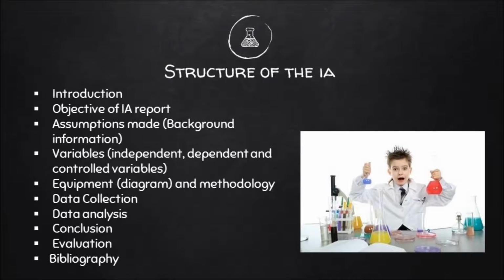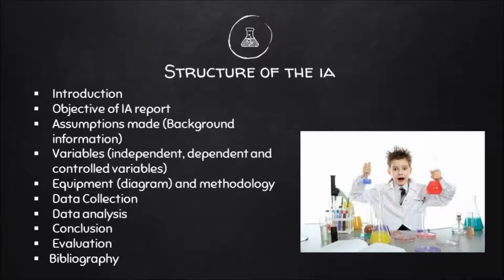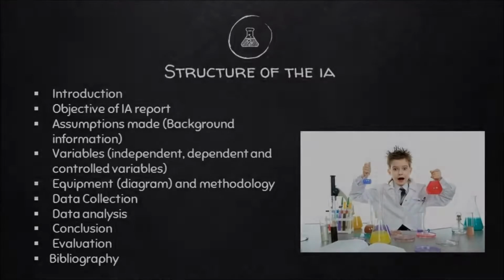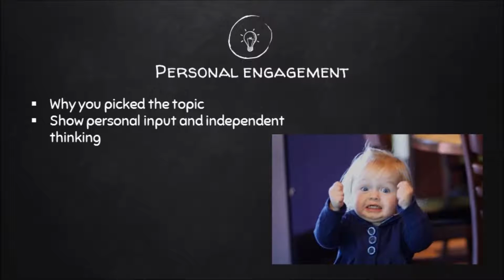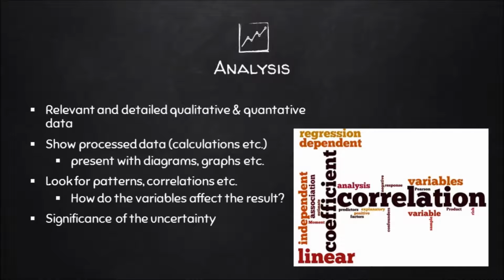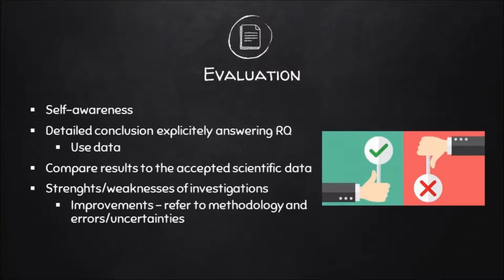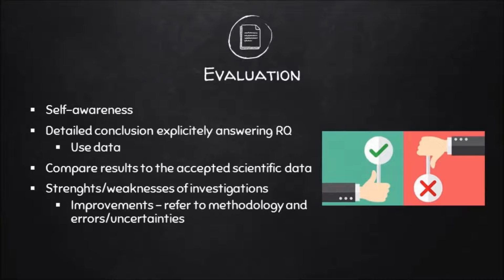IA Physics and Chemistry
Advice on how to do the IA in Physics and Chemistry in the IB